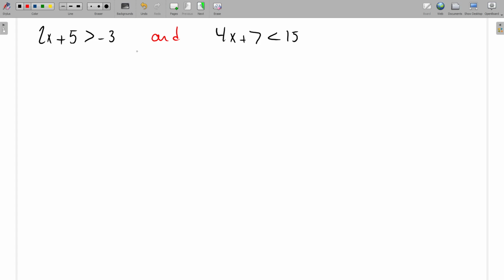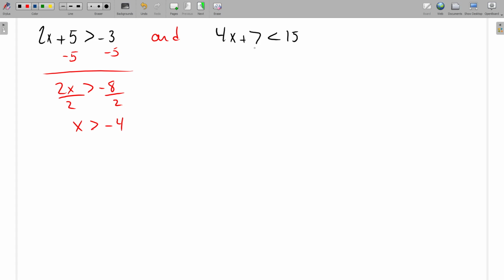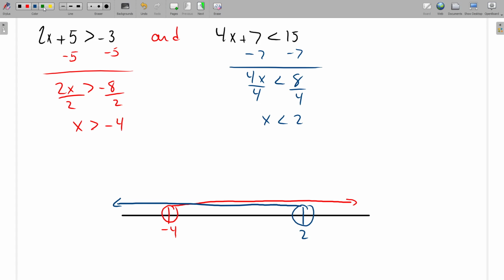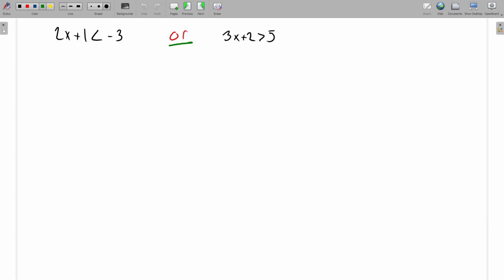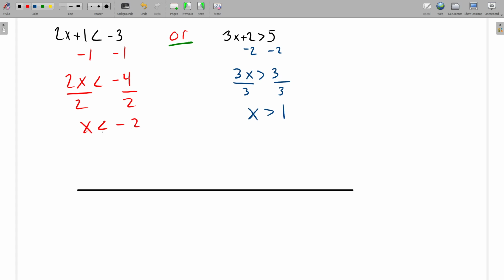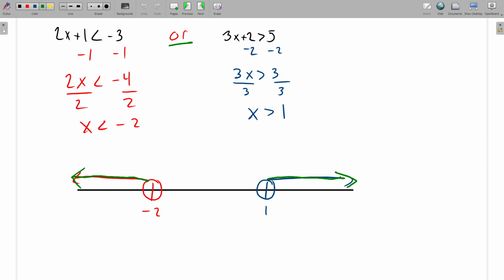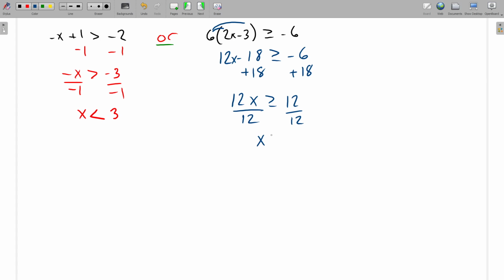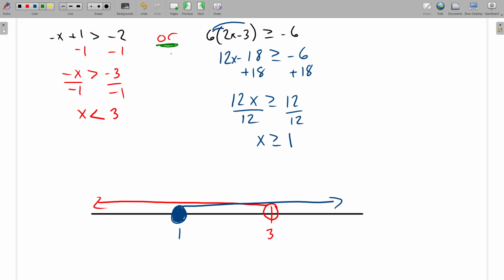Compound Inequalities | Linear Series Episode 5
in the fifth episode of the linear series, we look at how to both solve and graph compound inequalities. Compound inequalities being two inequalities compounded by either the word "and," or "or."